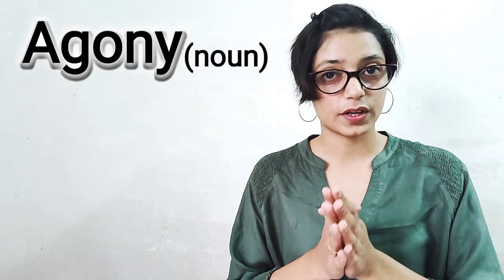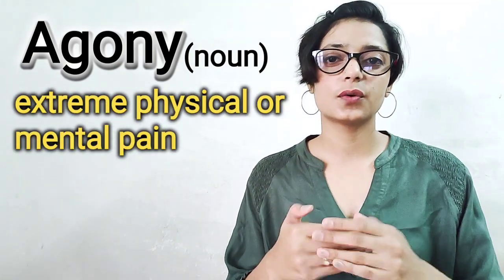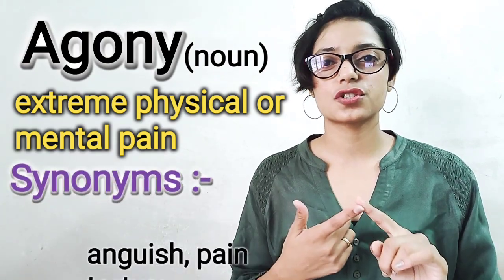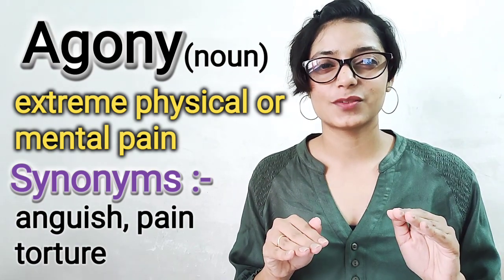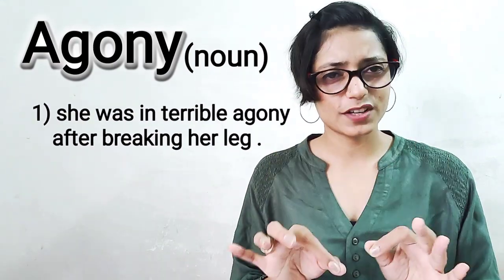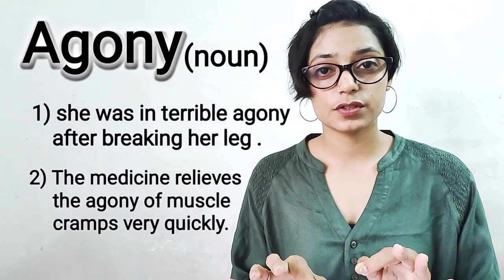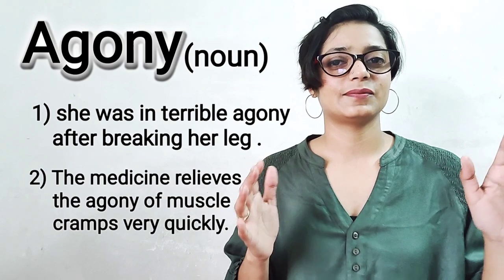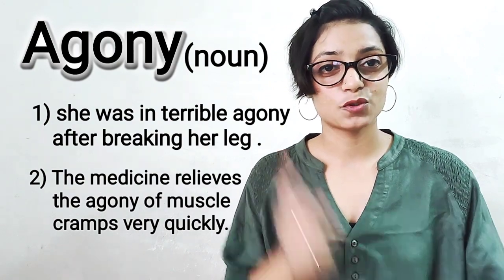Vocabulary day 24 || English conversation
hey my lovely audience 🥰
welcome to another video in which I have explained a vocab and its meaning in detail that will help you remember the vocab and how you can use it in sentences.

I have started it on 1st Jan 2023 as a new series to make you learn vocabulary effortlessly and learning one vocab everyday is very easy for everyone so do subscribe to continue to build your vocabulary part with me in this 2023.